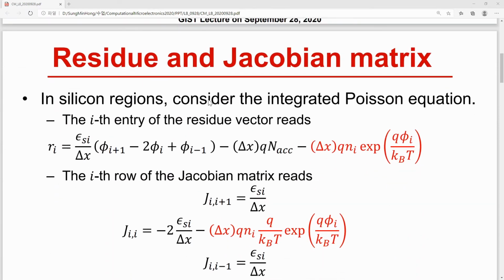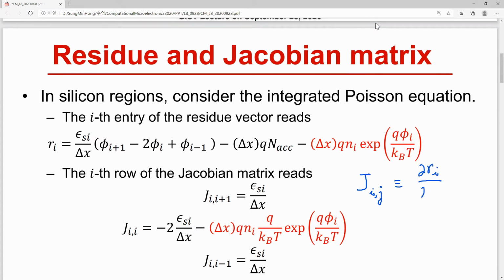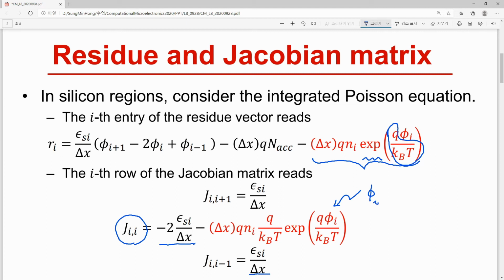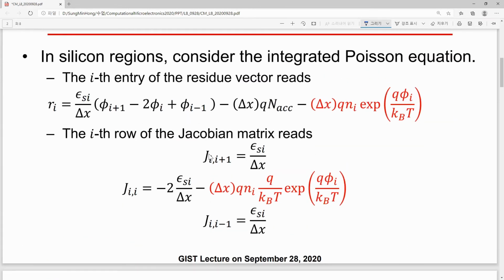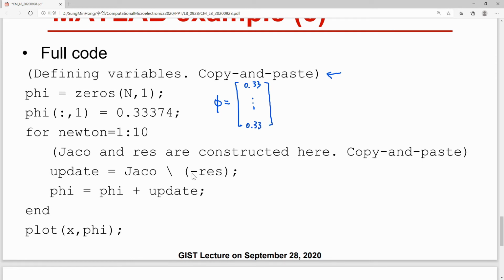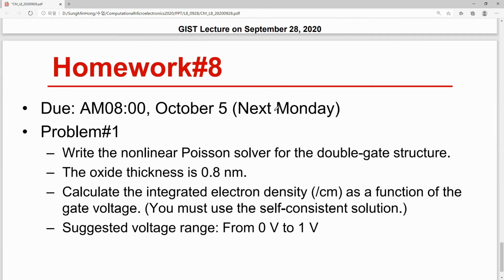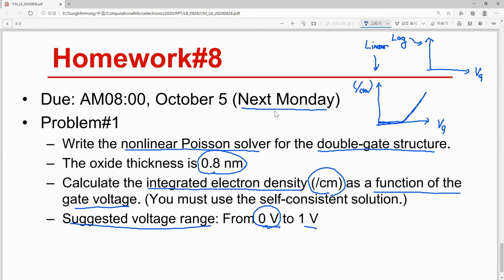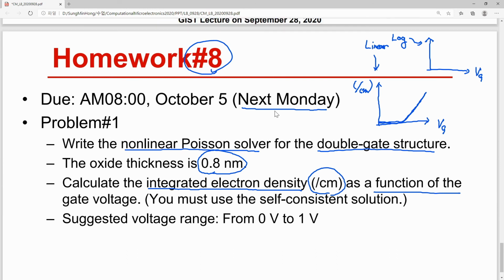[Eng][CM2020] L7.5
Preview lecture for L8. (September 26, 2020)

In the Homework #8, your answer should be in a unit of /cm^2. In the video, it is mistakenly written as /cm.